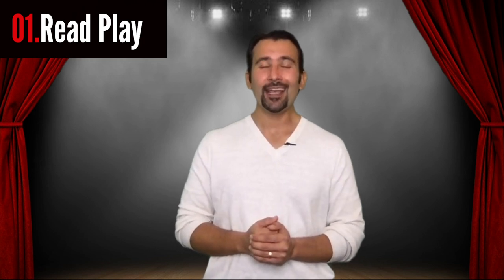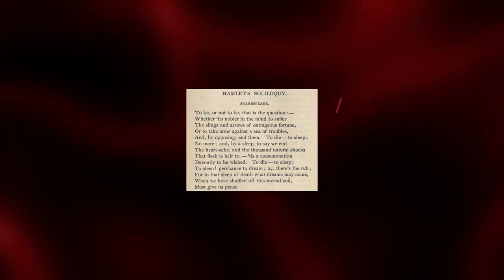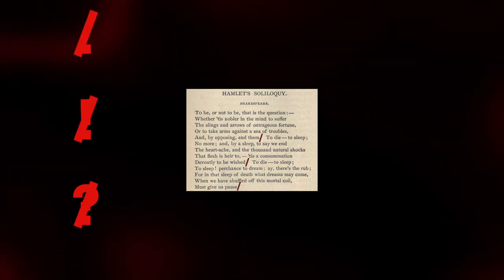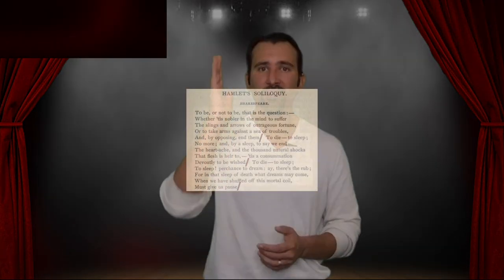Top 6 Memorization Strategies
Learning you lines is the first step of acting and is often one of the most difficult steps of the process.  Luckily there are strategies that can help.  In this video we will explore 6 proven strategies that you can use to help you memorize faster.